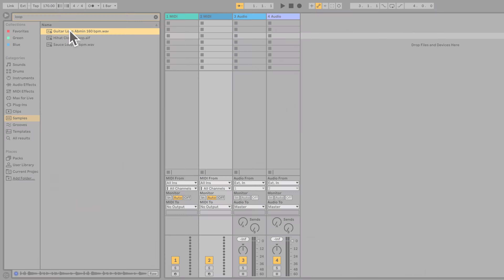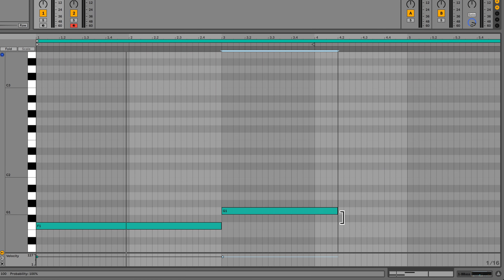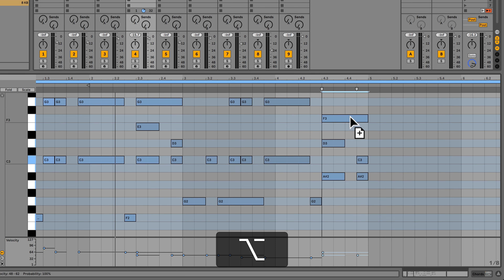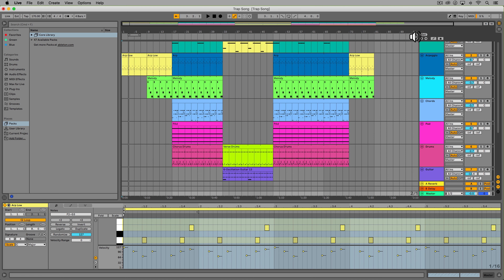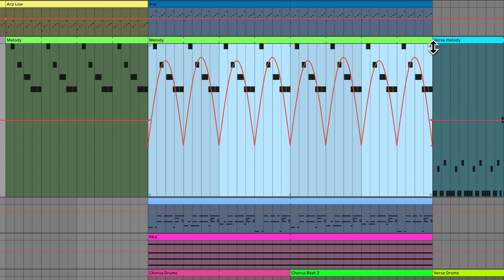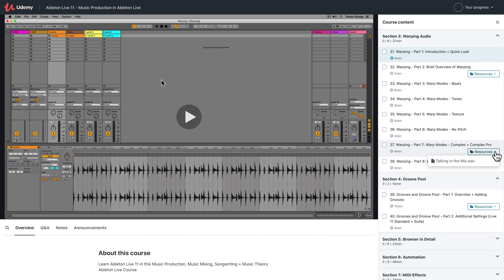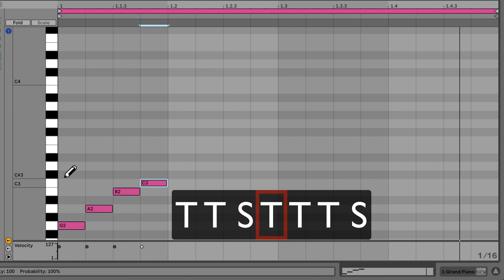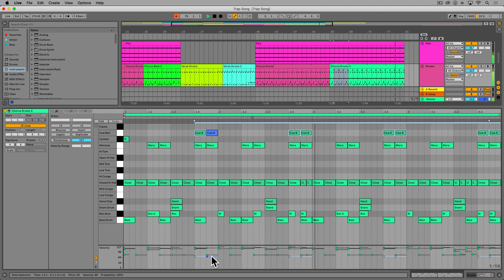[NEW COURSE] Music Production in Ableton Live 11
We created this Ableton Live 11 course after listening to thousands of students' feedback.

It’s jam-packed, with over 18-hours long of HD videos

In this course, you will learn the essentials for creating, editing, and producing music in Ableton Live 11

❇️  What is this Ableton Live 11 Course all about?
In this course, you will develop a deep understanding of Ableton Live 11. You will learn the tools and processes to create, record and edit your own music.

We provide you with numerous tips and tricks, building your confidence and speeding up your workflow throughout the course.
This course has been designed in a way so that it is suitable for beginners, but as it progresses we go into more advanced features deepening your Music Production skills.

❇️  This course will cover such topics as :
• The Session + Arrangement Views
• Recording Audio + MIDI
• Editing Audio + MIDI
• Creating Music with Clips
• Building Arrangements
• Automation
• Quantizing
• Warping/Time Stretching
• Comping
• Creating Beats
• MIDI Effects such as the Arpeggiator
• Audio Effects such as Compression and EQ
• Music Theory and Songwriting Essentials

So if you want to learn how to use Ableton Live 11, then be sure to get involved in our launch offer before it's too late!

Cheers,
Tomas